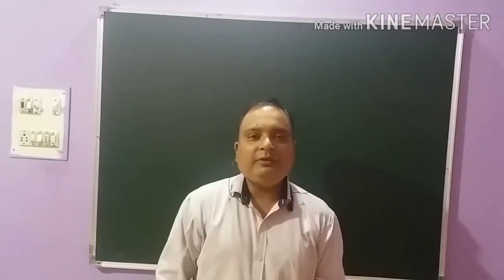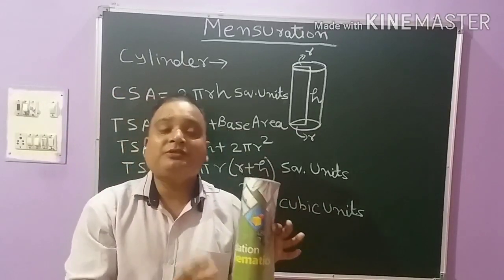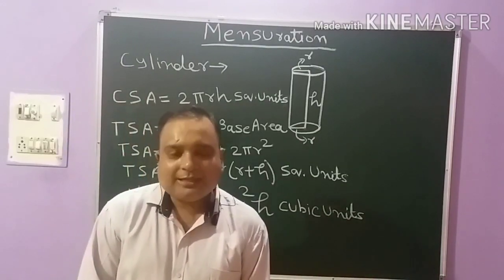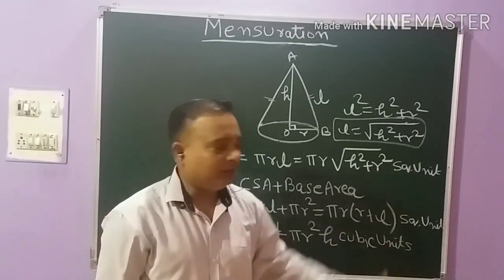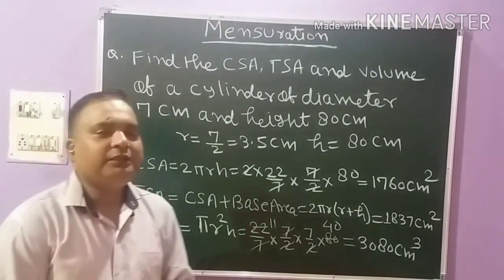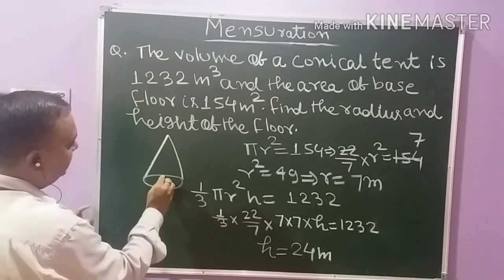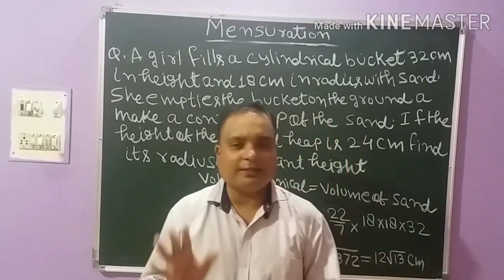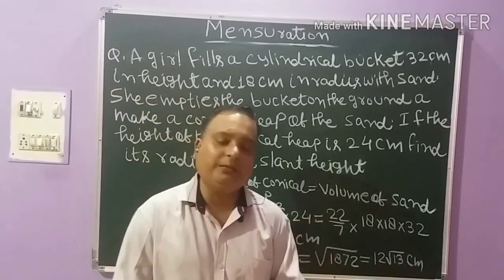Class 10 CBSE and ICSE Mensuration Part 1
This is a first part of chapter Mensuration of Class 9 CBSE and class 10 ICSE.
In this video I explained about cylinder and cone. In this video you will learn how can we calculate the curved surface area, total surface area and volume of cylinder and cone.